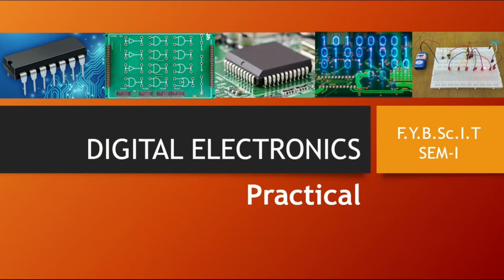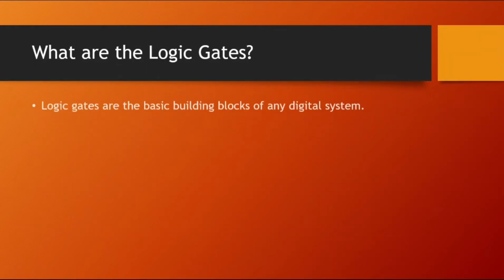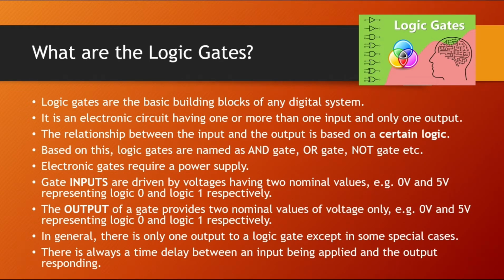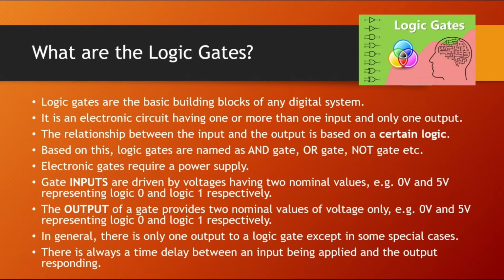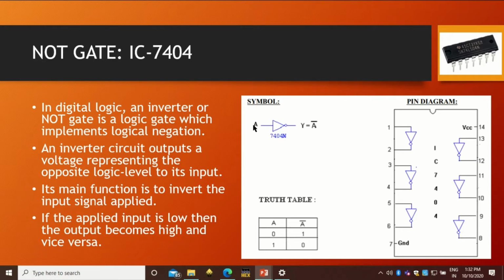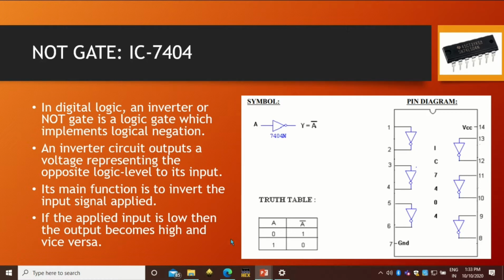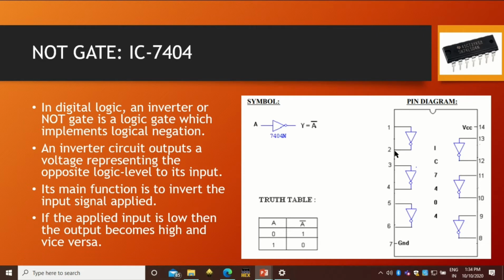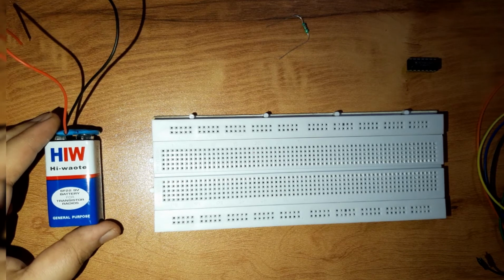Implementation of NOT Gate IC 7404 on a Breadboard /Circuit: Digital Electronics Practical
Digital Electronics Practical: Circuit Implementation of NOT Gate IC 7404 on a Breadboard.